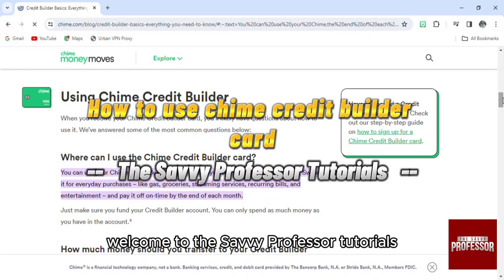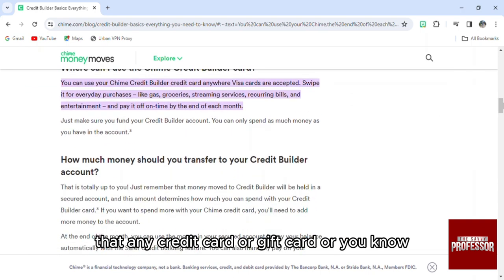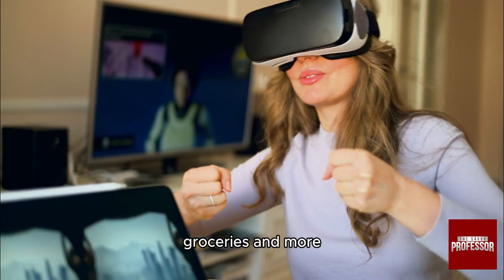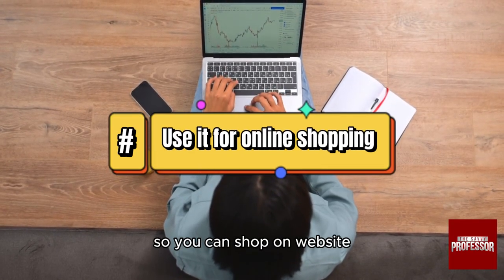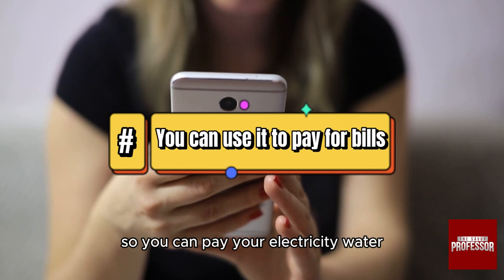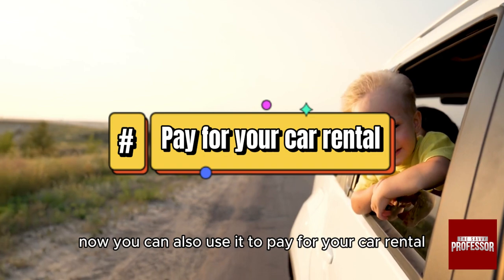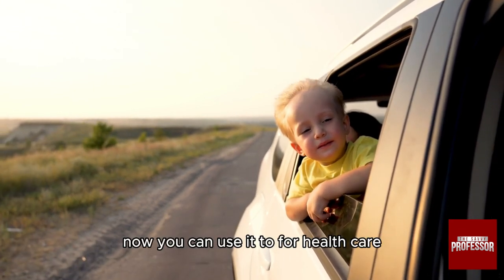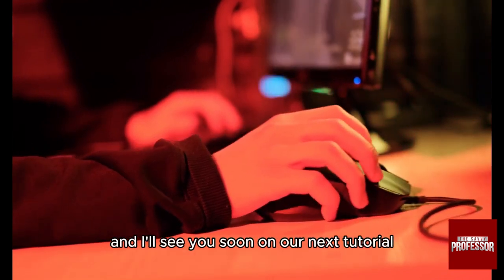How To Use Chime Credit Builder Card (How Can I Spend Using Chime Credit Builder Card?)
How To Use Chime Credit Builder Card (How Can I Spend Using Chime Credit Builder Card?). In this video tutorial I will show you how to use Chime Credit Card Builder card.